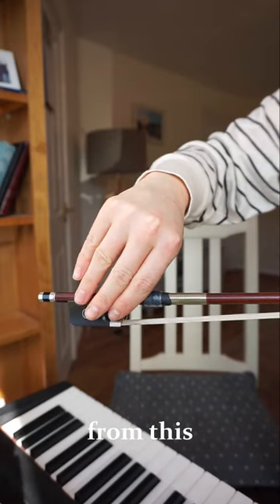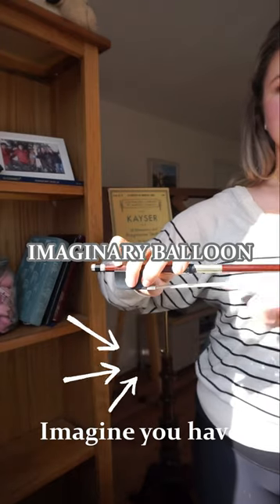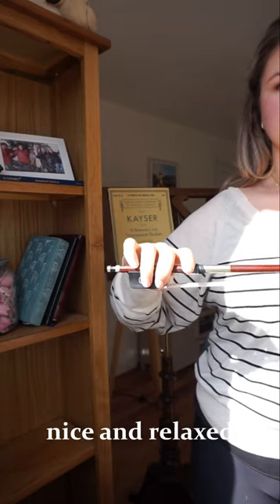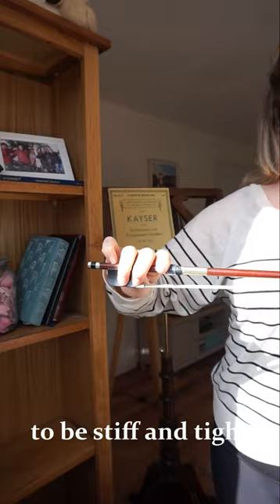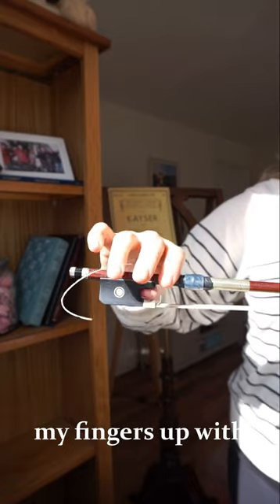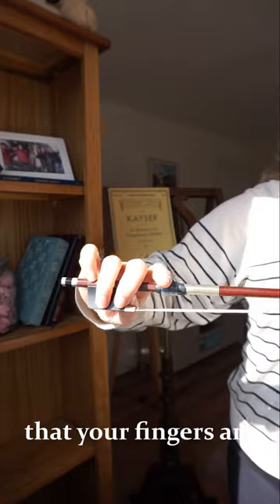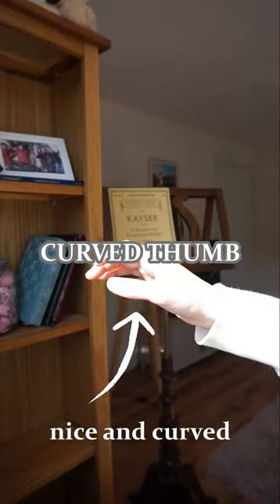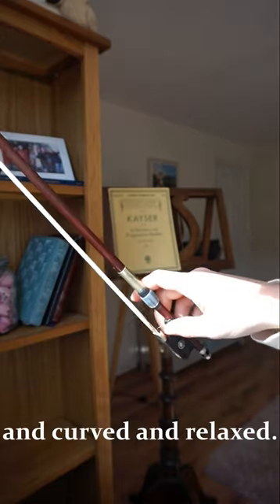The PERFECT Bow Hold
◈ PR & General Enquiries ◈
If you'd like to work with me or just fancy saying 'Hi!'